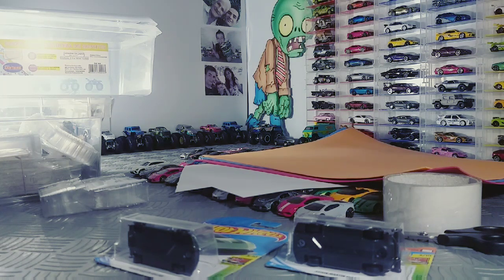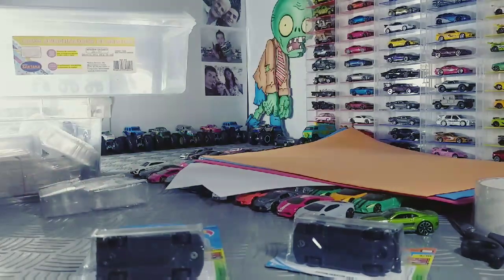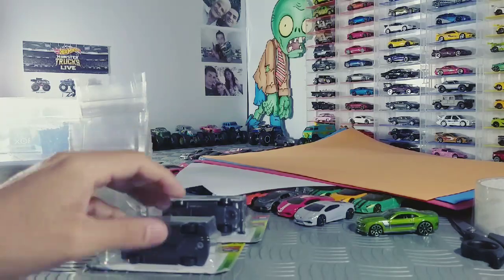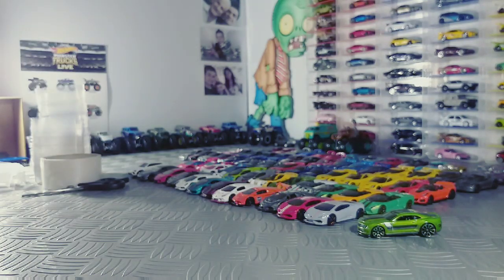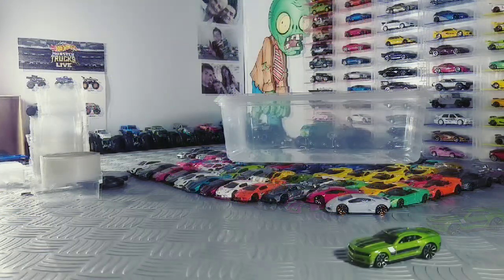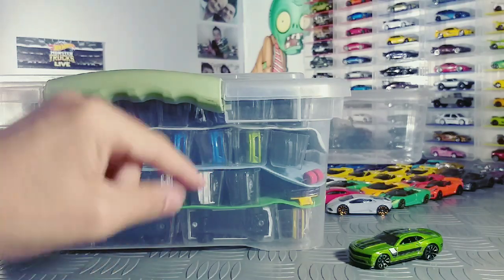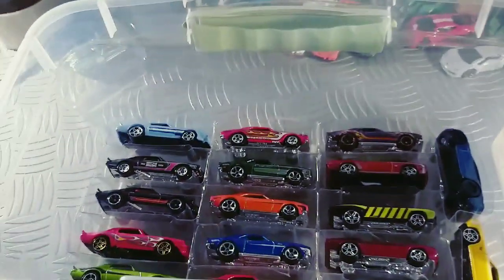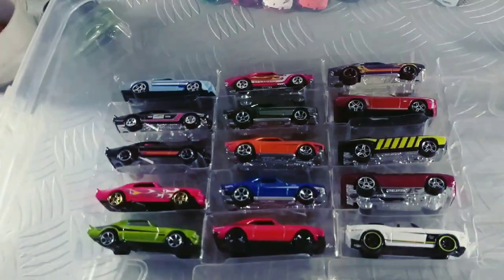Caixa organizadora de Hot Wheels, Vamos fazer um local para guardar suas miniaturas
Dicas e customizações iremos fazer uma caixa organizadora de Hot Wheels para você guardar suas miniaturas com maior cuidado evitando que elas arranham o estragam no decorrer do tempo, para quem não tem um repositor ou local adequado para deixar seus miniaturas essa caixa é bem simples de fazer então Confere aí o vídeo😁